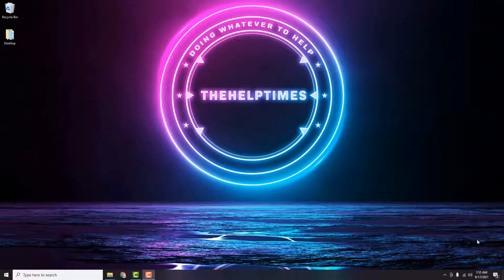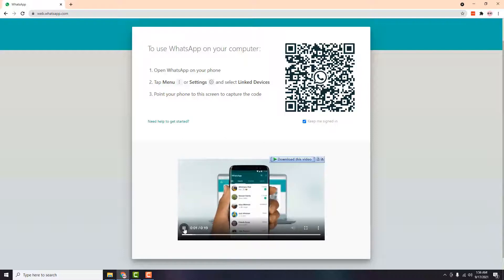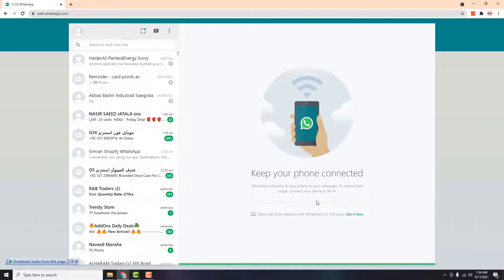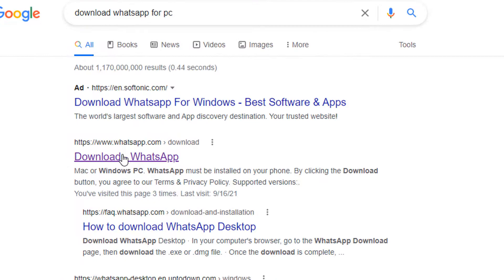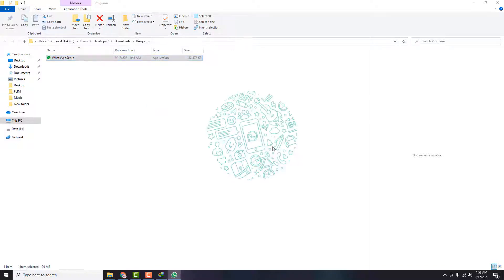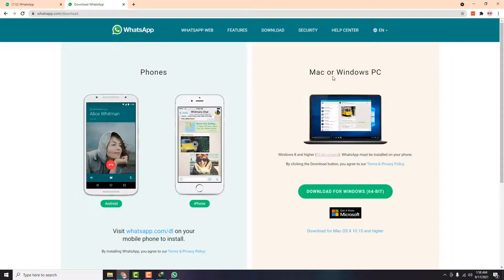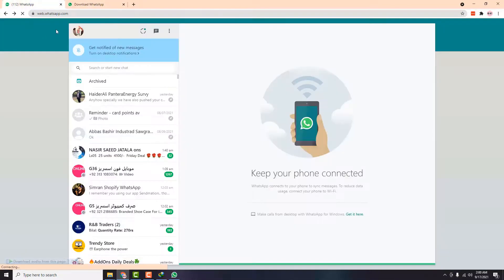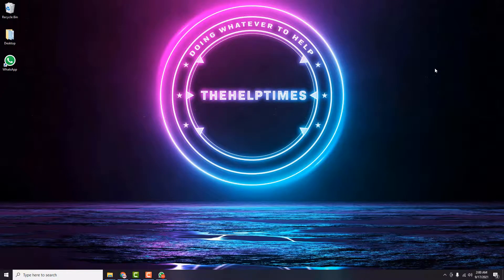How to Open WhatsApp in Laptop or Pc - The Official Ways (2021)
💡 - In this video, I will show you, How to open WhatsApp on your laptop or computer. This video is valid for both Windows and macOS.

 In this video, we will use 2 ways to open WhatsApp on your laptop and both ways are the official ways recommended by WhatsApp, which means both these methods will provide you with the best possible experience to use on your computer or pc(personal computer).

In a first way, we will use the web.WhatsApp website to open up our WhatsApp in our browser using the WhatsApp browser native cloud application. This way is the most versatile one because you can open your WhatsApp using this method on any laptop anywhere.

 Whereas the second method is by downloading and installing the stand-alone software provided by WhatsApp. this method can use the laptop resources more efficiently and hence provide you with better performance and better message sending times.

in the end, you can use either method whichever suits you more.

About me:
I am Hamza Basharat your host for this video. I am a computer engineer and entrepreneur, and run e-commerce stores as my main business and make part-time youtube tutorials.

Top Alternate Titles For This Video ;)

- How to Open Whatsapp in Laptop
- how to open whatsapp in computer
- how to open whatsapp in pc
- how to open whatsapp in pc windows 7
- how to open whatsapp in laptop with mobile number
- how to open whatsapp in laptop windows 10
- how to use whatsapp in laptop without phone
- WhatsApp on laptop || how to use whatsapp on laptop
- What Is WhatsApp Linked Devices Feature ? | How To Use WhatsApp Multi Device Support | EFA
- How to Setup Whatsapp on PC and Laptops Officially
How to install WhatsApp on Windows 10 Laptop 2021 | Official Desktop Application